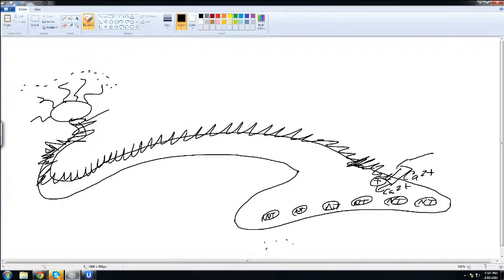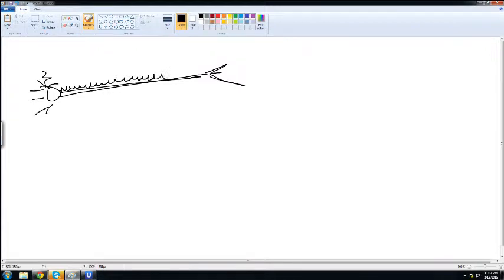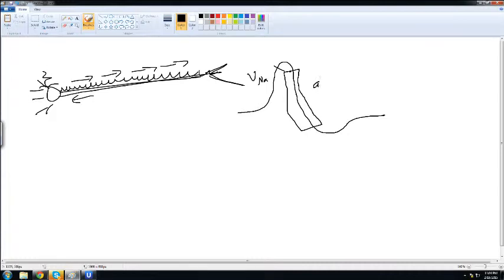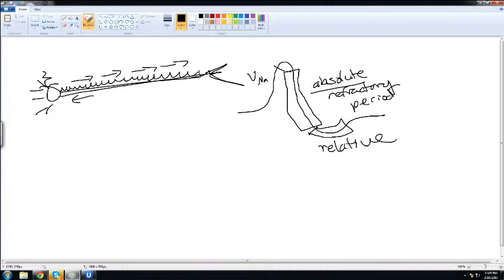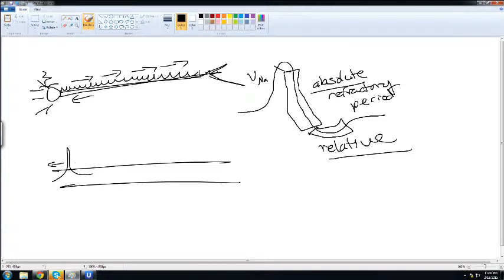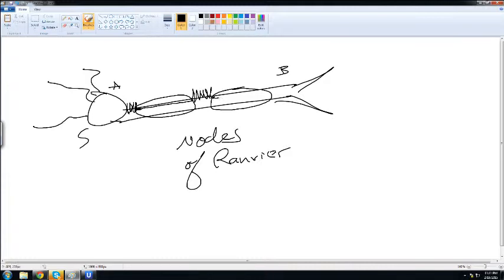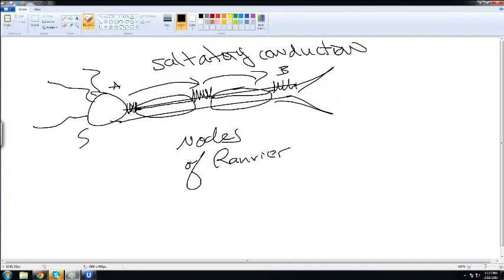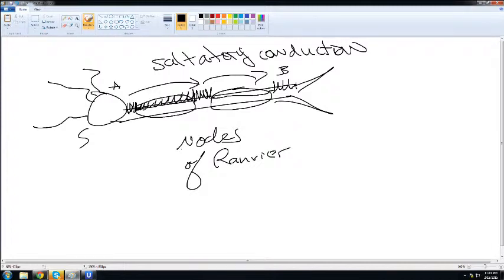Action Potential (Pt. 3)